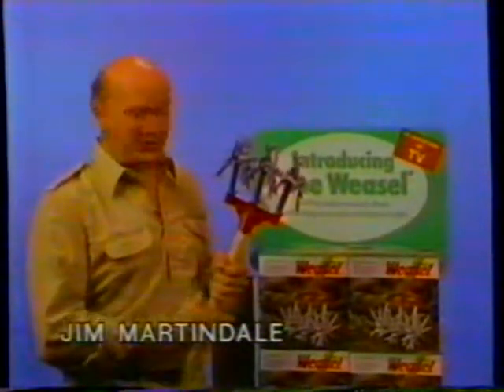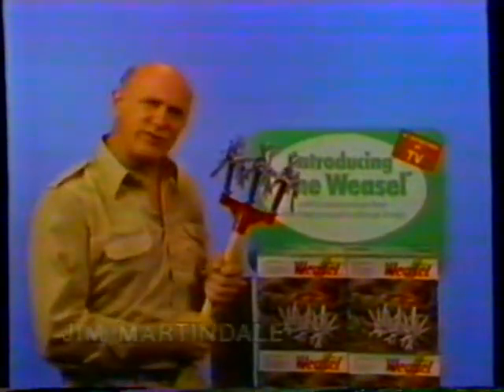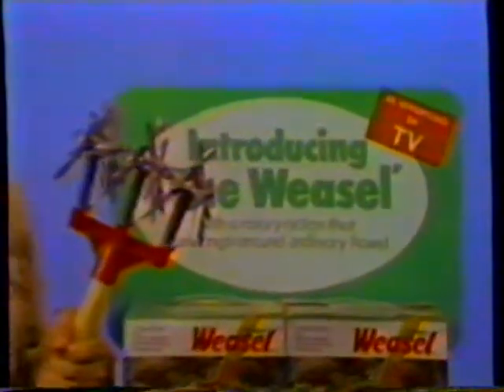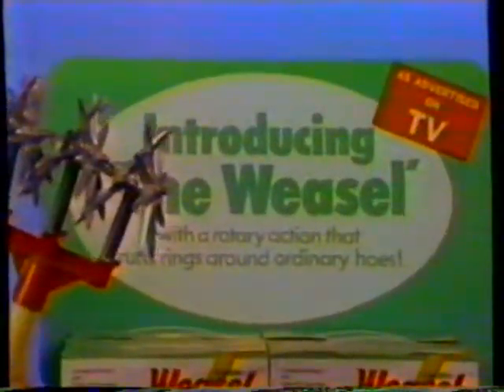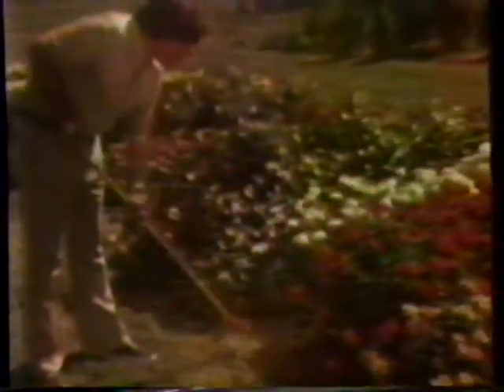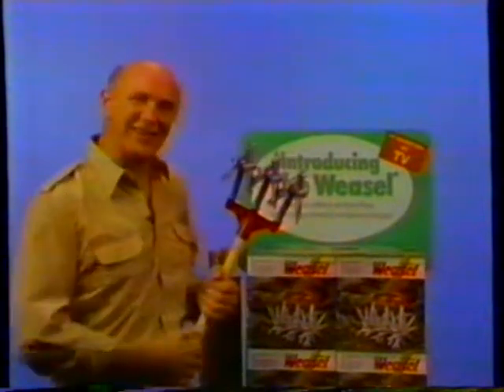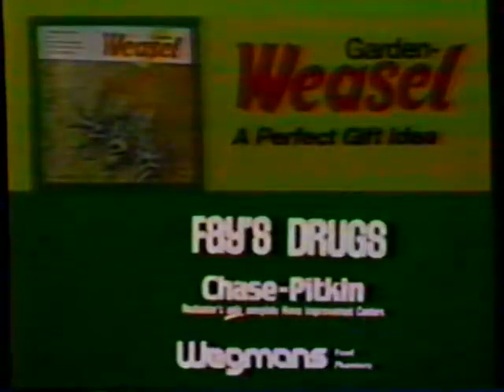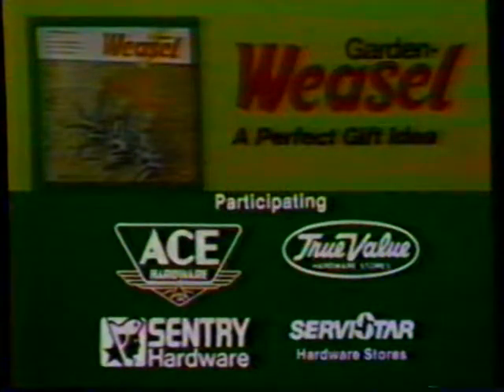1985 Garden Weasel TV Commercial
This Commercial aired on May 7th, 1985. It appeared during the mini series "Key to Rebecca" on WHF Channel 31 in Rochester NY. WUHF was an independent station.